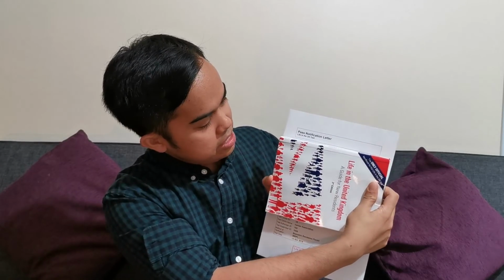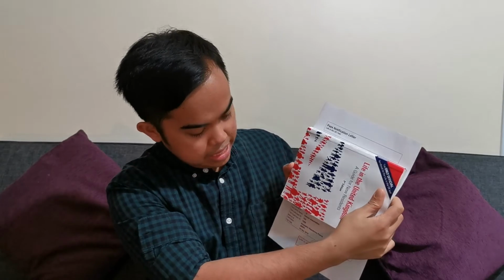Life in the UK Test: Guide, Tips, & Personal Experience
This year I have successfully completed my ILR application and I would like to share my experience on taking the LIFE IN THE UK TEST. Watch the video to know more about the test, some personal study tips, and my personal experience during the day of the test.

Update: From 17th December 2019, you will no longer receive a Pass Notification Letter in the test centre. Instead you will get an email with your UNIQUE REFERENCE NUMBER which you will enter for your ILR or British Citizenship Application.

You can put your video/ vlog requests in the comments section below.

🌟Update 30/07/2020. They do not give paper results anymore. It will be in your test booking account.

⭐Update 06/09/2020. Testing centres availability can vary per location in the UK. (As commented by Toufic Diab).

Thank you everyone and stay safe!

3. Official Shop for the test guide with options for PDF or Audio Book:

Good luck with your test! All the best.